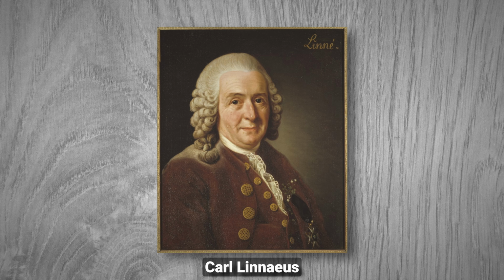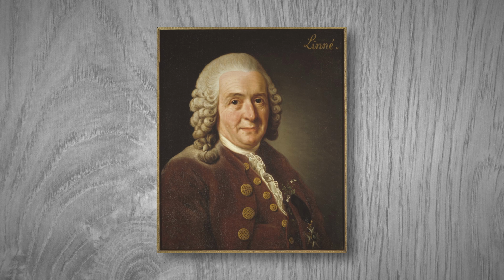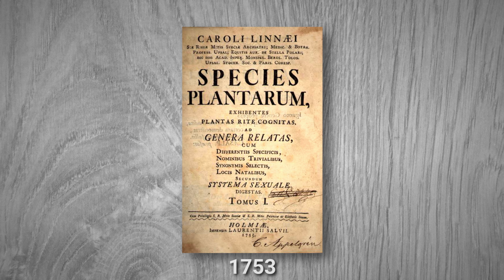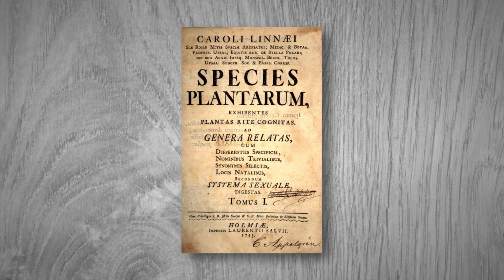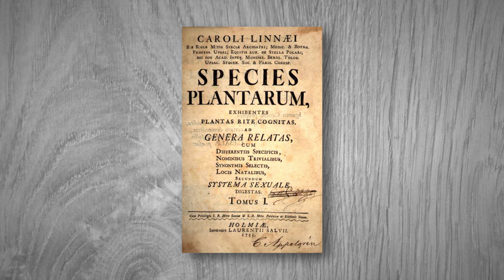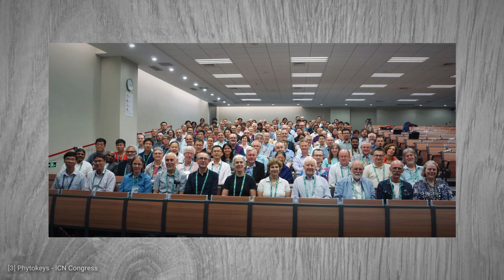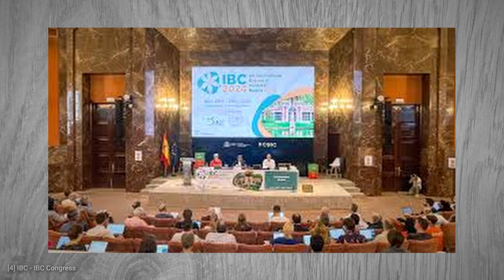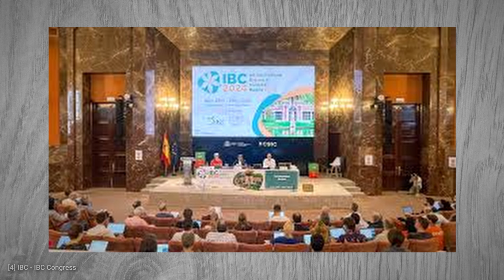How Trees are Named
Video Description 📝
This video explores the structured system of botanical nomenclature, detailing how trees are scientifically named, the rules of the International Code of Nomenclature, and the historical and cultural significance behind their classification.

Gear 📷
Camera: iPhone 15 Pro Max
Gimbal: DJI Osmo Mobile 6
Lighting: 2x Nanlite PavoTube II 6C
SSD: Samsung Portable SSD T9 4 TB

References 🔗
[1] Botanical Art and Artists - Plant Taxonomy
[2] International Association for Plant Taxonomy - International Code of Nomenclature
[3] Phytokeys - ICN Congress
[4] IBC - IBC Congress
[5] Bulletin of Remarkable Trees - Hierarcy of Biological Classification

Acknowledgements 🙏🏼
This video was made possible by:
- Lars Wijdoogen
- Amsterdam University of Applied Sciences

Chapters 📝
0:00 Introduction
0:26 Botanical Nomenclature and Plant Taxonomy
1:18  Key Principles of the ICN
2:22 Historical Context
3:16 Naming Hierarchy and Structure
4:48 Cultural and Traditional Naming Practices
5:20 Conclusion